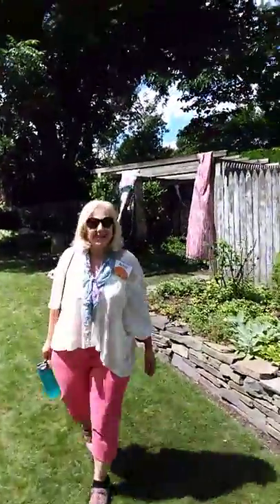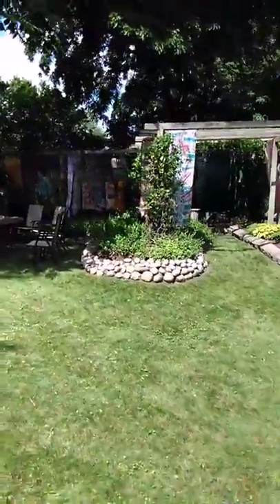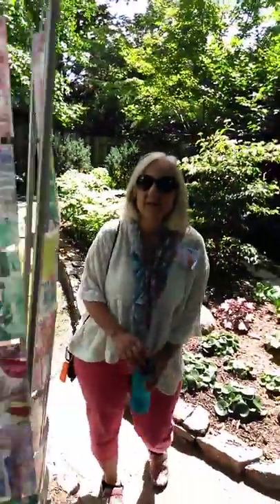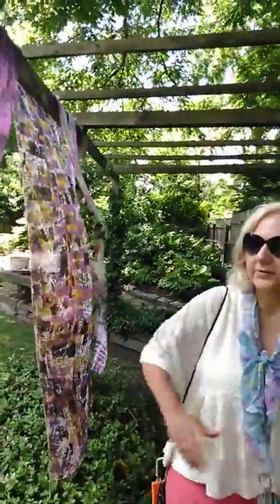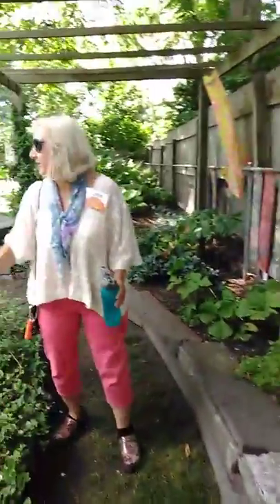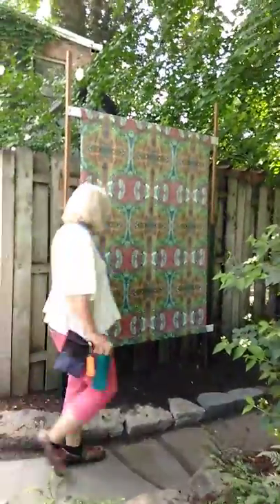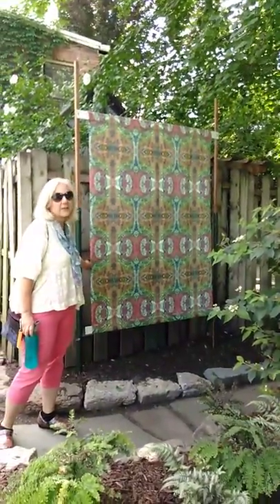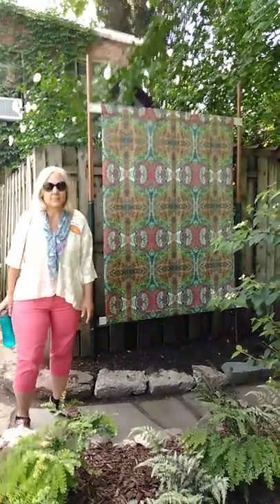Kathy @ Schenectady Stockade Garden & Art Show 2018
It's a beautiful day in the garden of Robert Woods where installations of my art play against his gorgeous garden and historic house.

This is a little tour of my work.